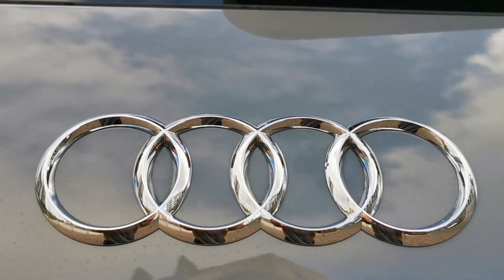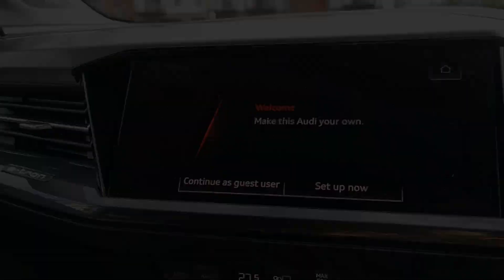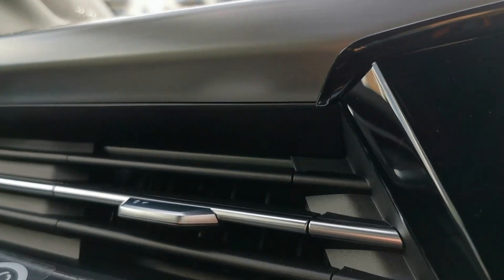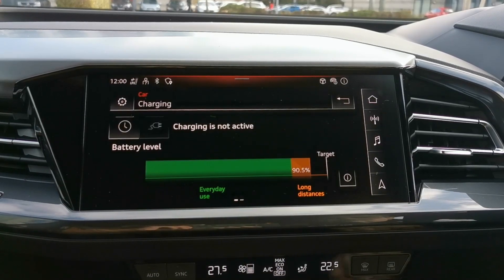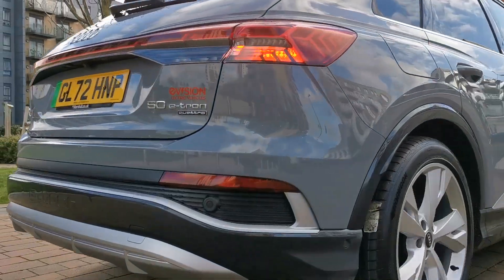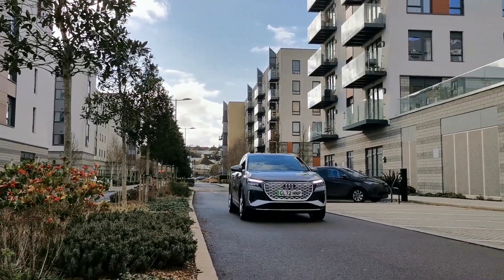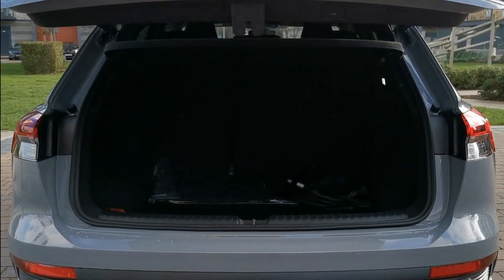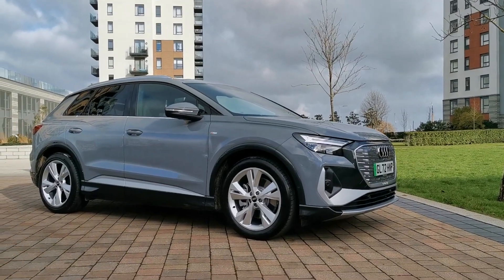EVision Electric Vehicles: Audi Q4 E-Tron Review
The Audi Q4 is the latest luxury vehicle in the German manufacturer’s impressive electric car range. In this video we take a look at the stunning body, impressive interior and the range of applications available to the driver. The Audi Q4 is a quality electric car that not only looks good, it drives incredibly well and is supremely comfortable.